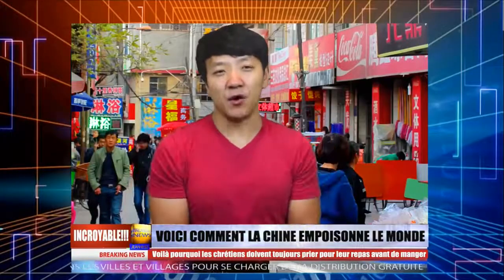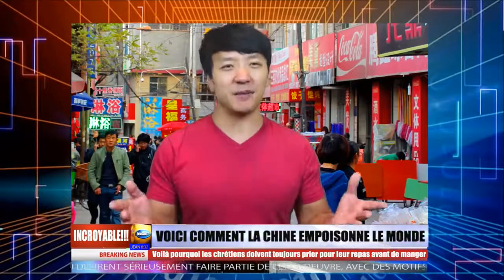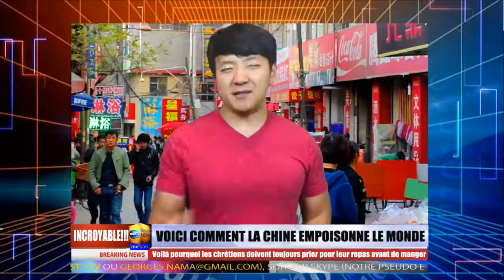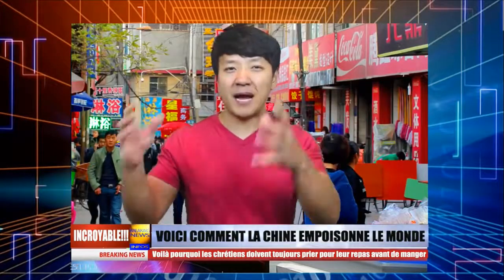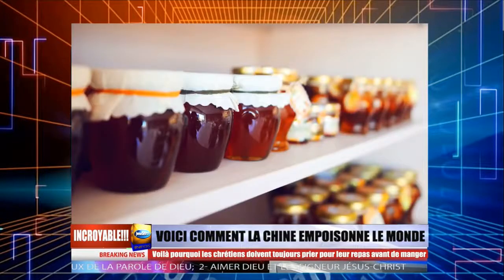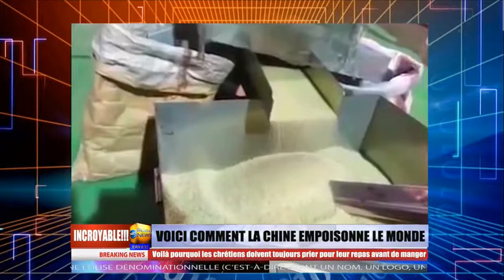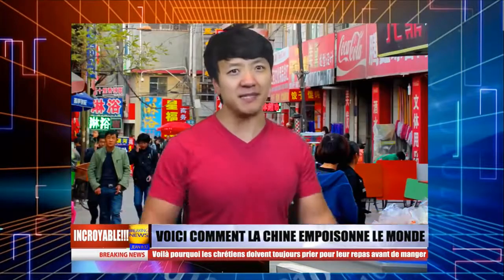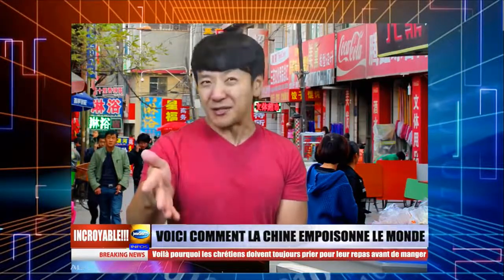Le TOP 10 des aliments chinois TRAFIQUÉS qui tuent!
NOUS SOMMES ENVAHIS  PAR DES ALIMENTS TOXIQUES VENANT DE LA CHINE!!!